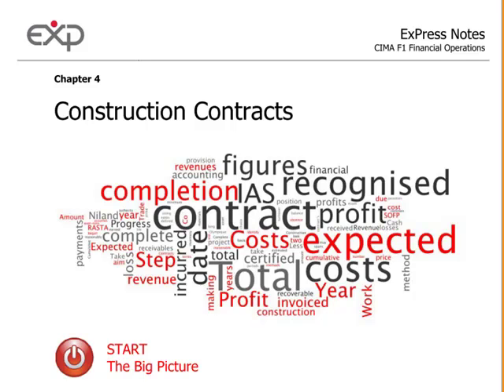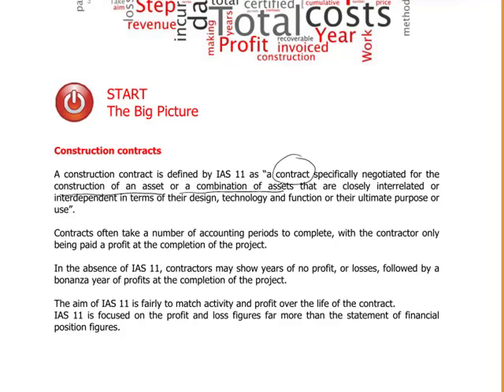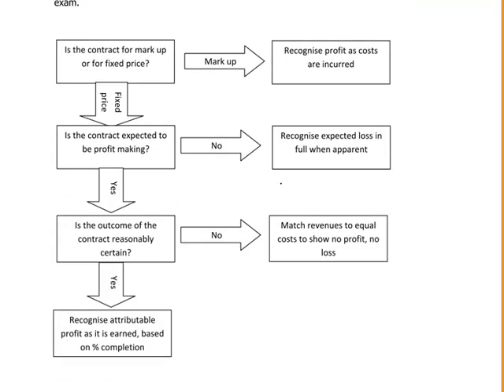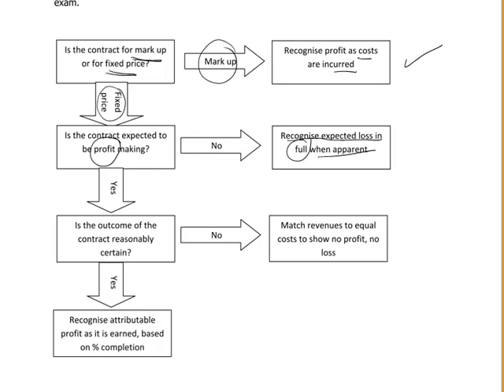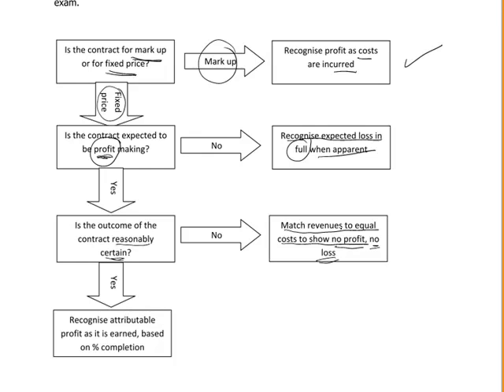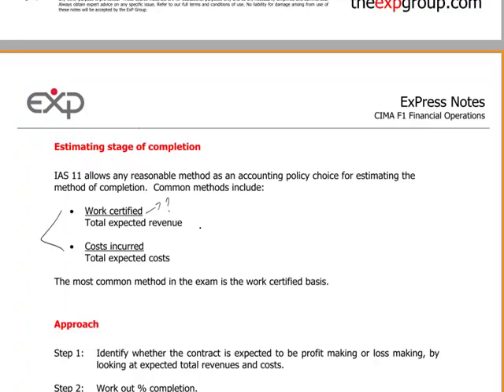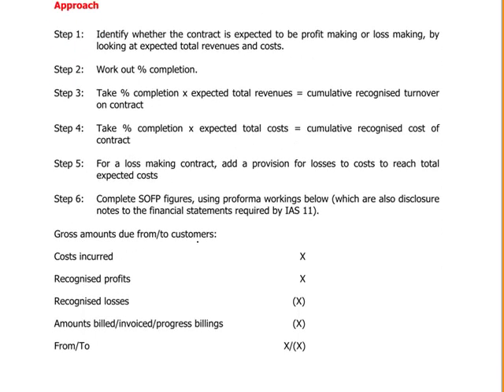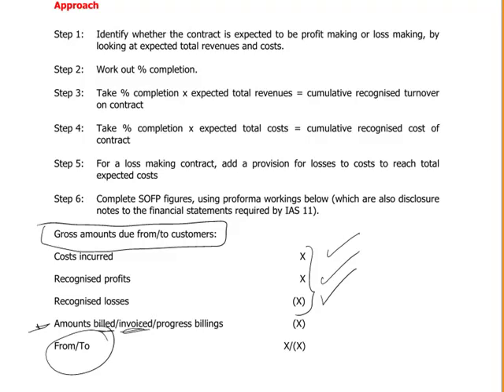CIMA F1 - 4 Construction Contracts